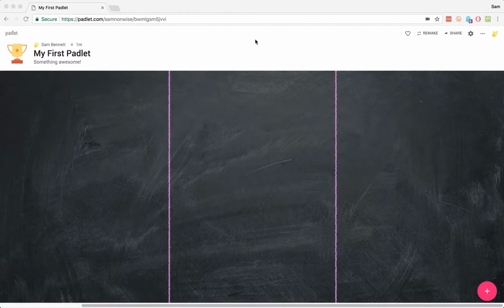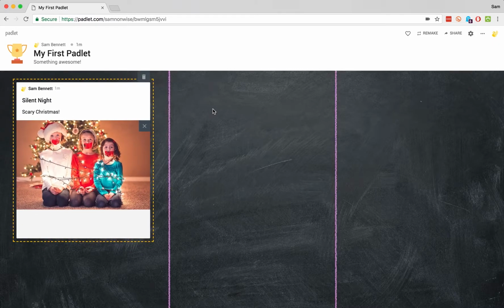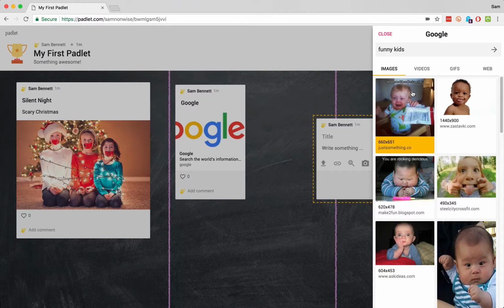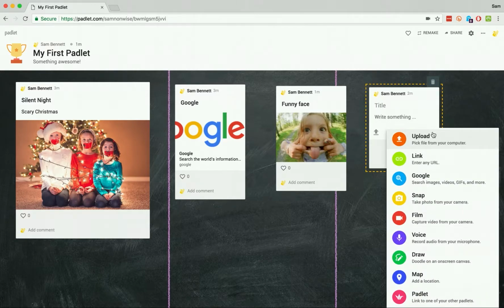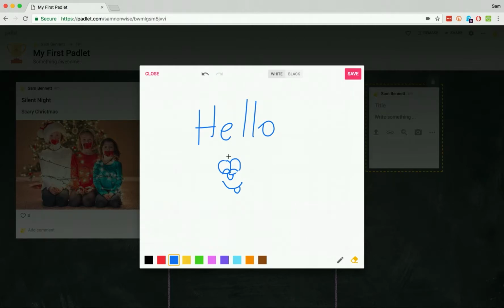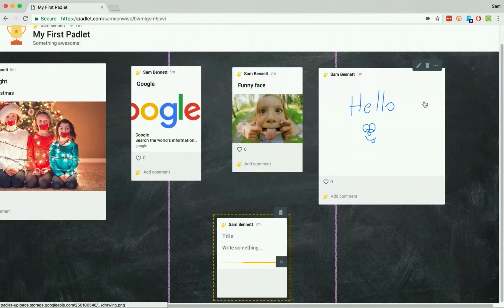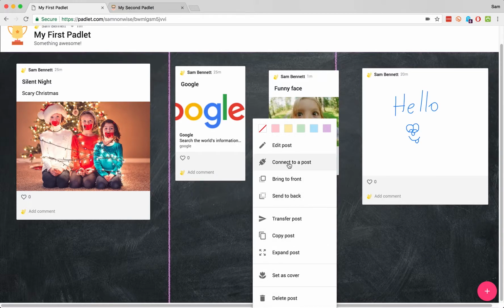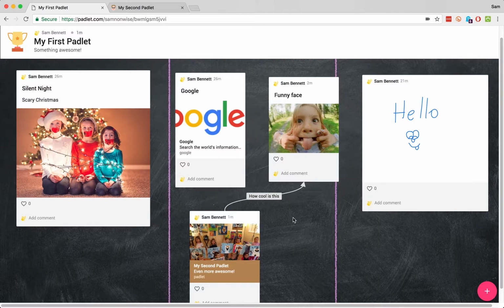How to Post on Padlet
In this video I show you how to make a post on Padlet as well as explain some of the different options for posts.